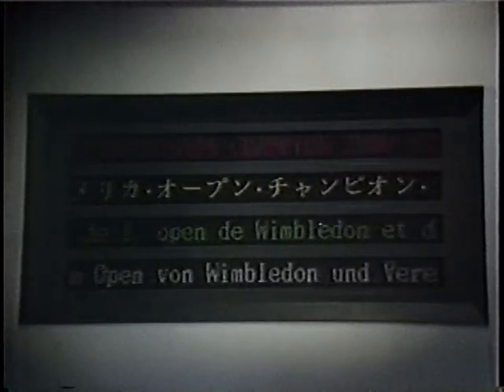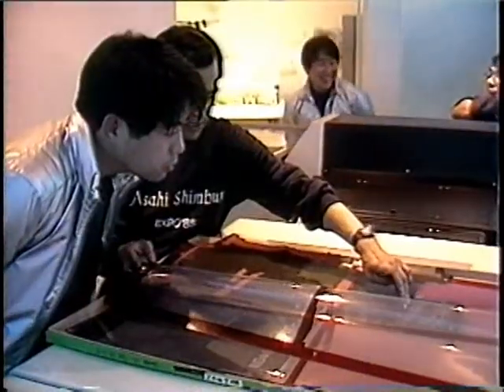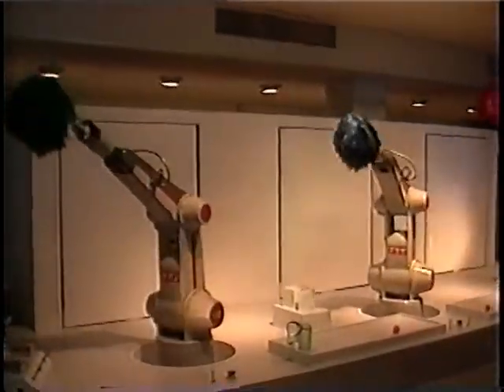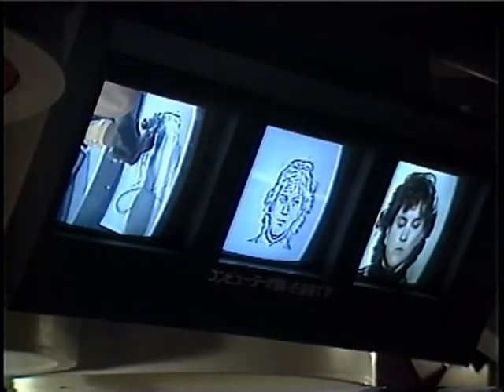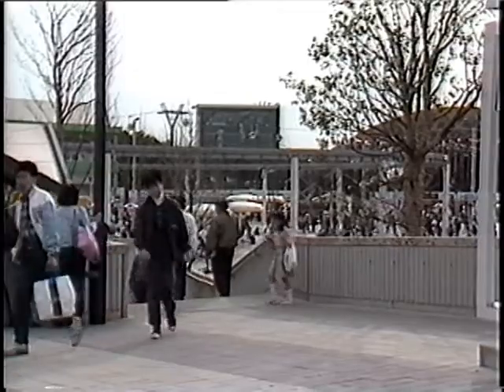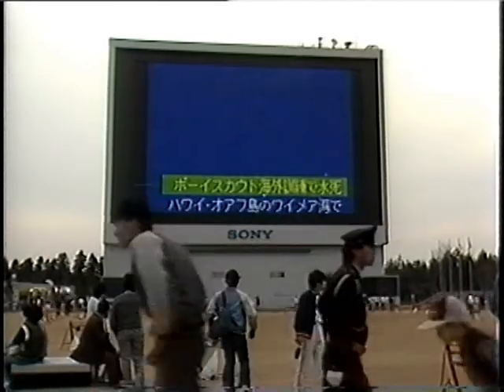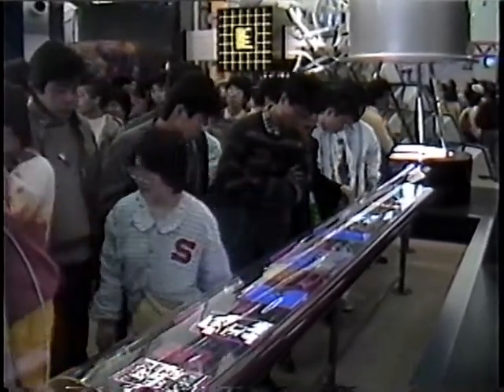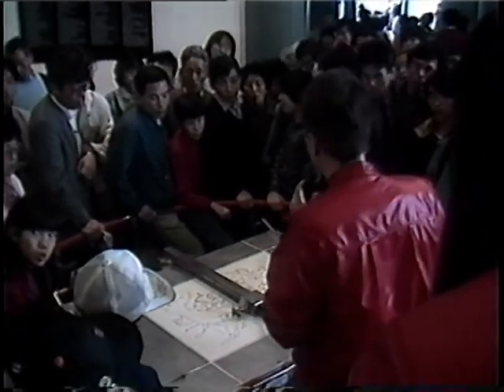World Expo '85 - Tsukuba, Japan (Part 3 of 5)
This is the third of five news reports produced by the Far East Network (FEN), Tokyo on Expo '85, an international exposition in Tsububa, Japan. One hundred eleven countries set up exhibits using the theme, "Dwellings and Surroundings - Science and Technology for Man at Home". More than 20.3 million people attended the three-month event. This report focused on all the science and technology being demonstrated at Expo '85.

Videotaped: Sep. 9-11, 1985.
Broadcast on FEN Tokyo: Sep. 18, 1985
Runtime: 2:34
Produced by SSgt. J.D. Harrington